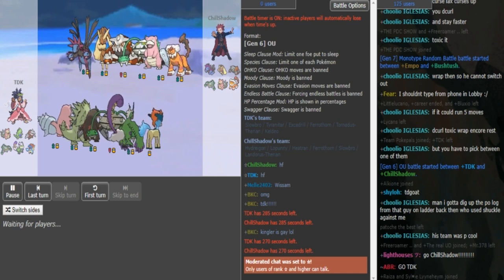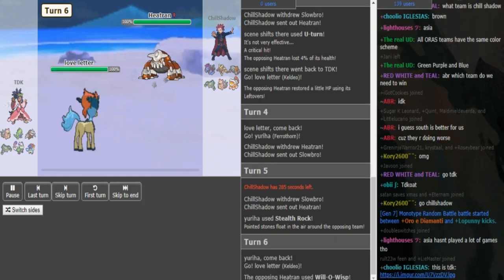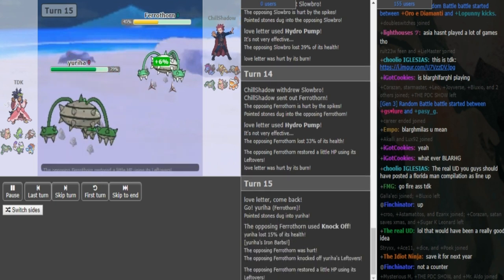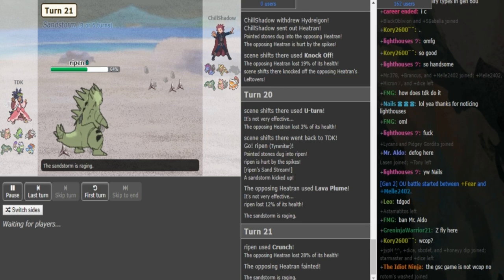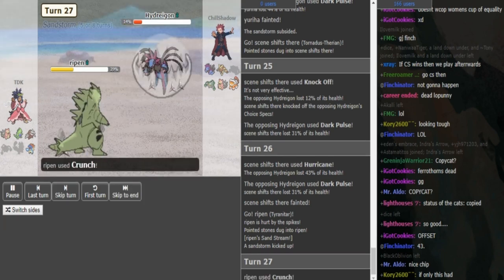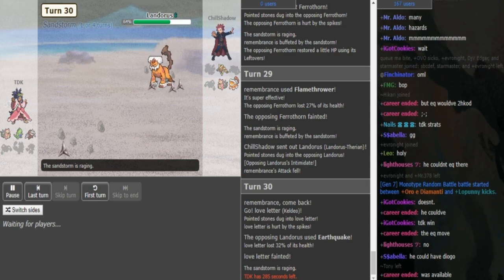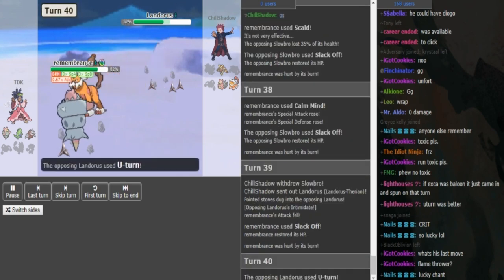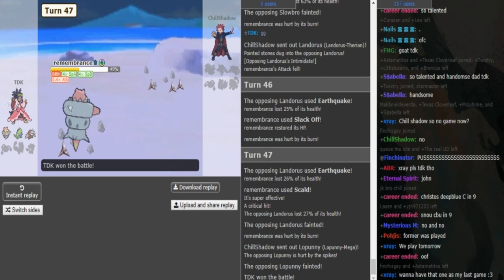Smogon World Cup of Pokémon XIII-Round 1: TDK (USS) vs. Chill Shadow (ASI) [ORAS OU] w/Dokkerich